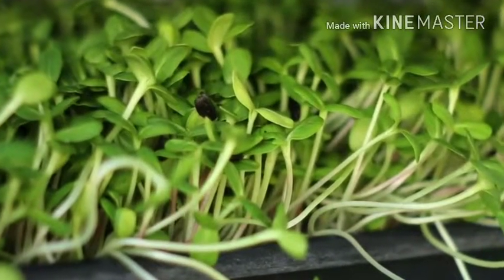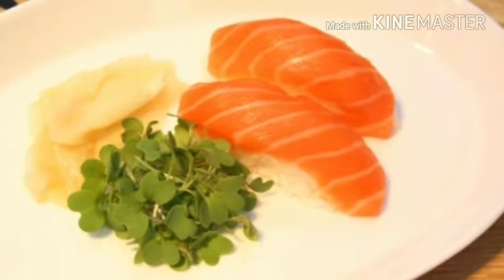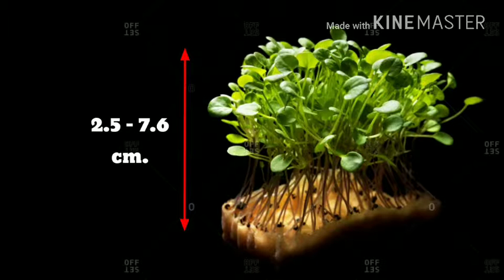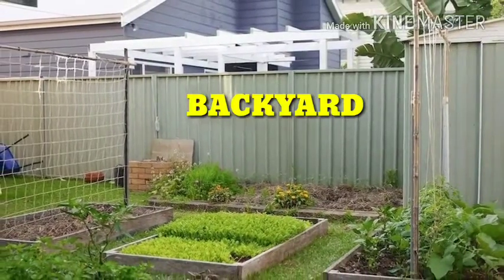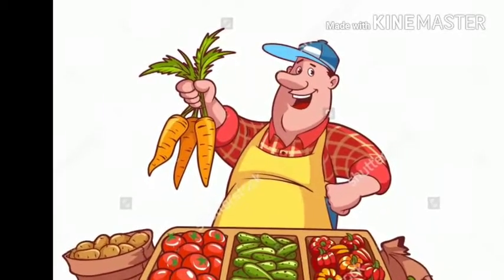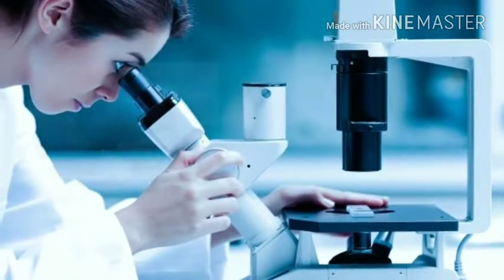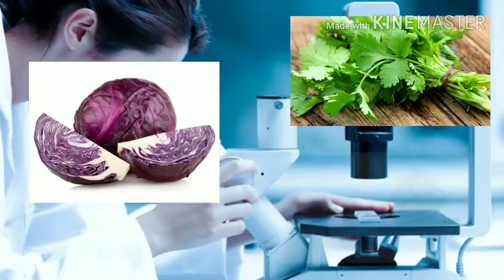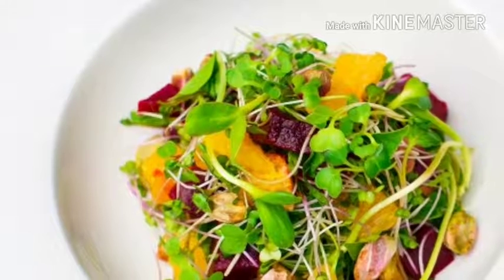MICROGREENS | AMAZING SMALL PLANTS | sprouts | microgreens fact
microgreens are really amazing plants. Though they are small but highly nutritious than their mature kind.

so watch the amazing Short documentary made on microgreens..